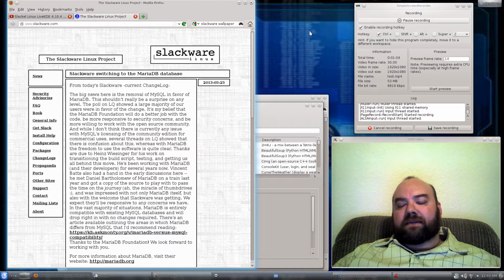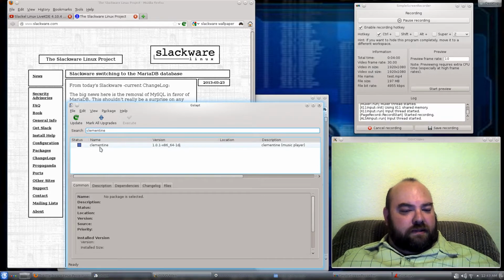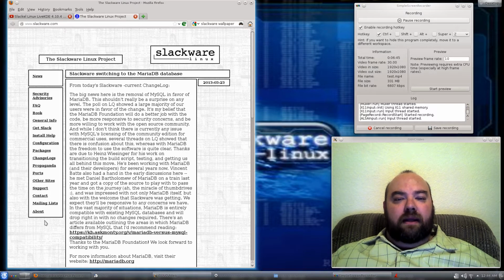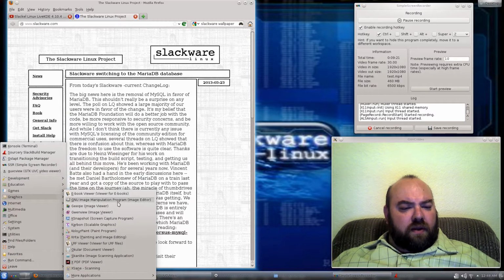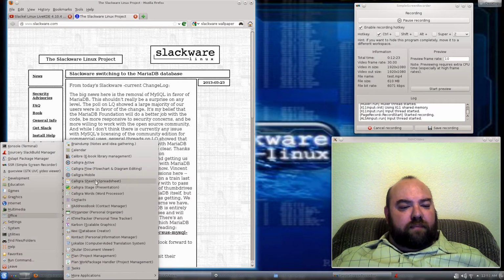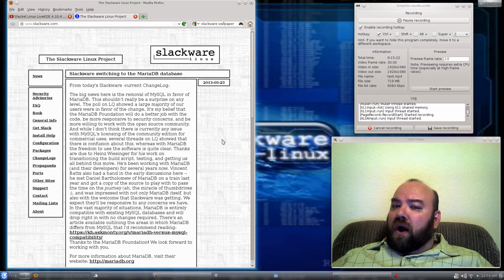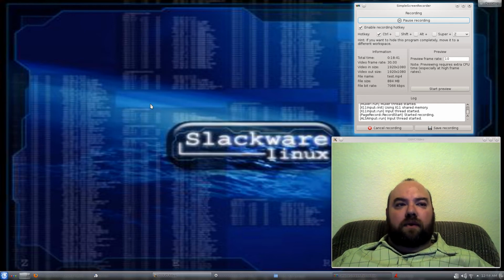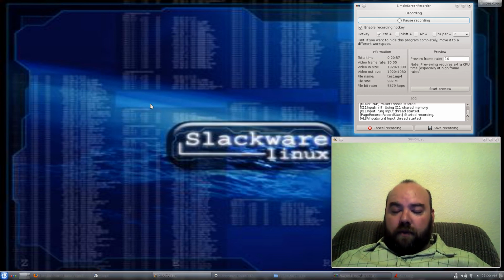Slackware 14.0 KDE First Impressions... Well, Second Impression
After getting a few hints and tricks from my subscribers, I was able to do a better impressions video of Slackware 14.0.  Next week, I'll be looking at Salix per request.